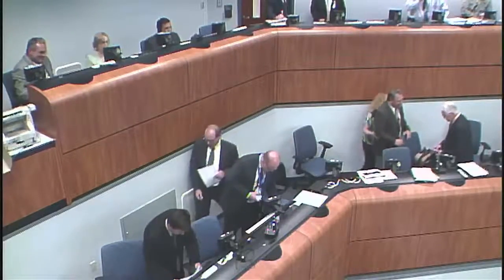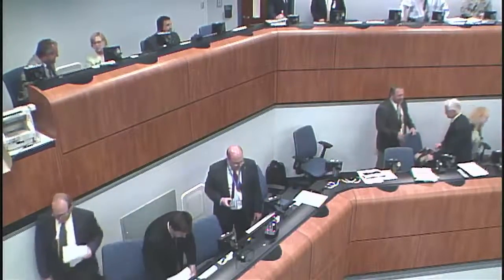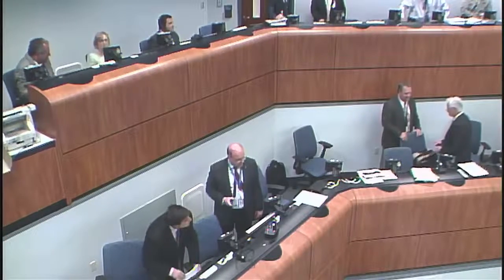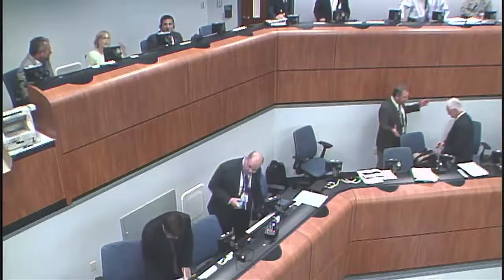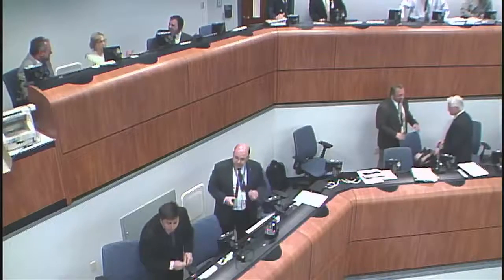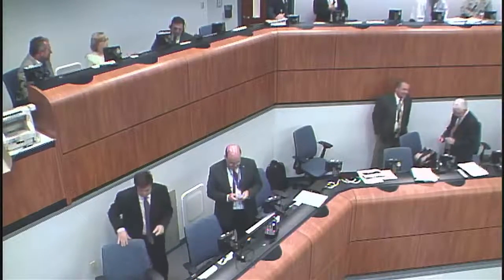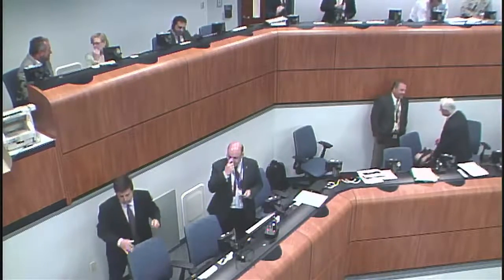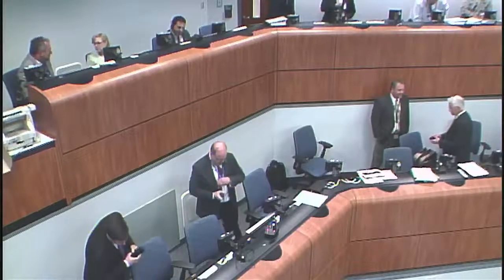Interview with Vern Thorp of United Launch Alliance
NASA launch commentator George Diller interviews Vern Thorp, Program Manager for Commercial Missions, United Launch Alliance, following the successful launch of an Atlas V rocket with a Cygnus spacecraft carrying more than 7,600 pounds of supplies on the Orbital ATK CRS-7 mission to the International Space Station.